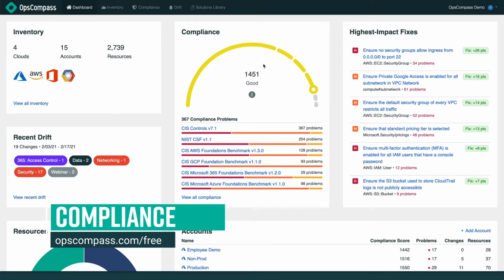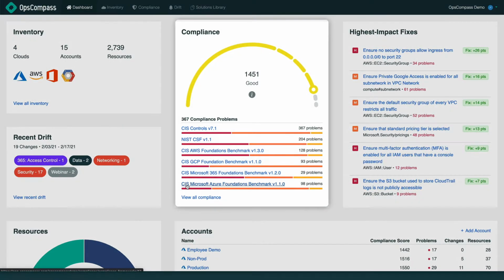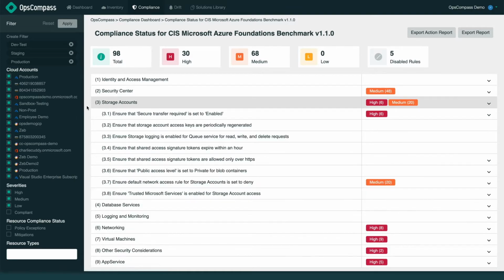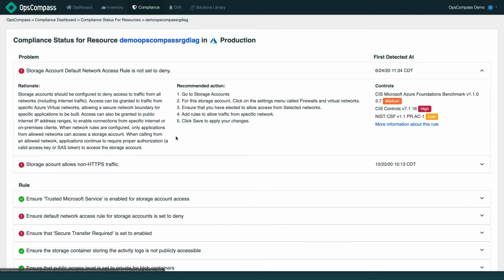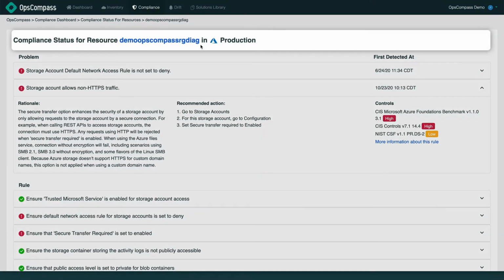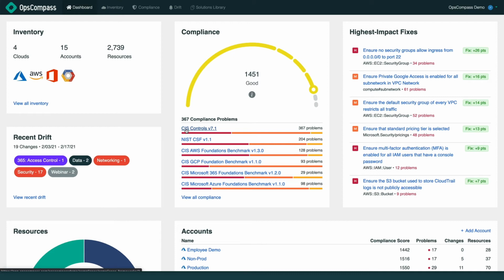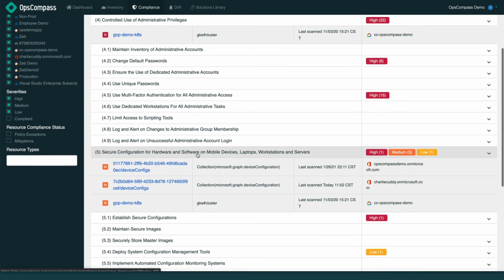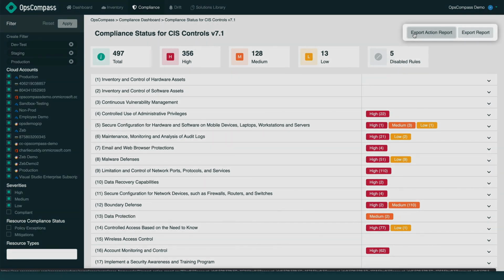Compliance Overview - Getting Started with OpsCompass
OpsCompass, a leader in Cloud Security Posture Management (CSPM), offers an enterprise SaaS product that provides deep visibility, intelligence, and control — enhancing cloud operations, security, and policy compliance. OpsCompass CSCM supports all leading cloud platforms including Microsoft Azure, Amazon Web Services (AWS), and Google Cloud Platform (GCP) Purpose-built for the cloud, OpsCompass replaces legacy controls that were not designed for contemporary, API-driven, cloud infrastructure.